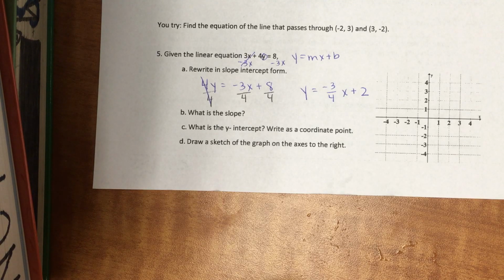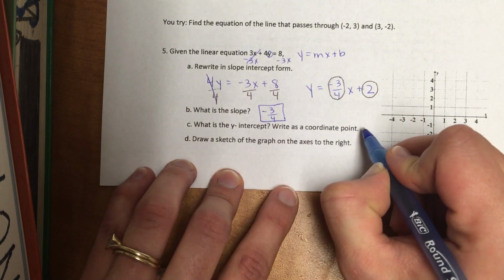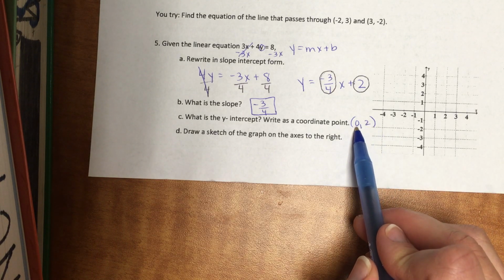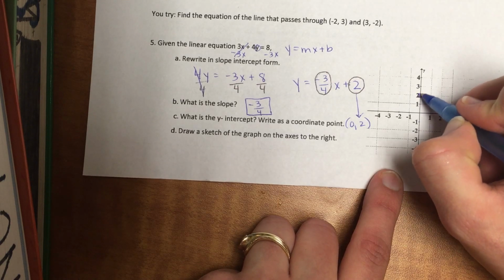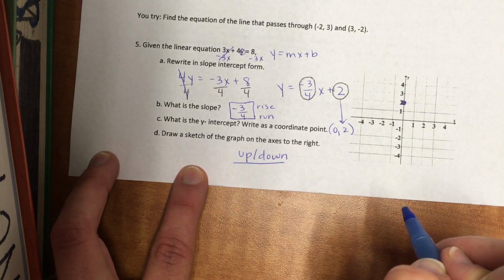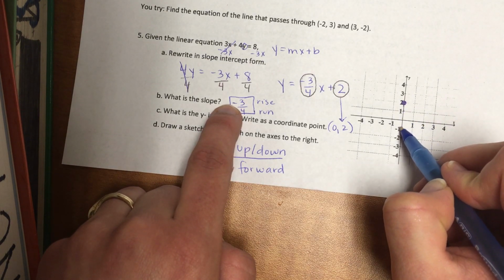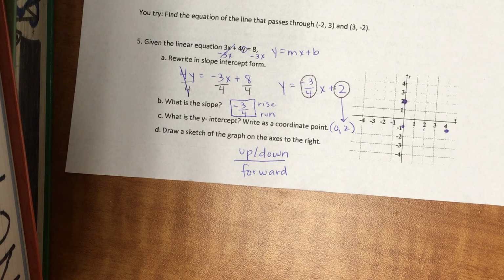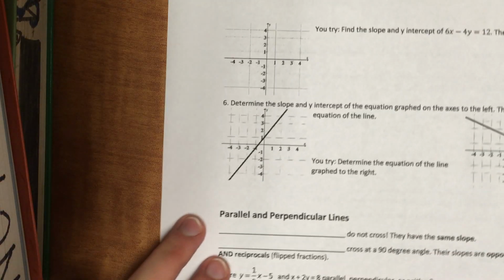Graphing a Linear Equation